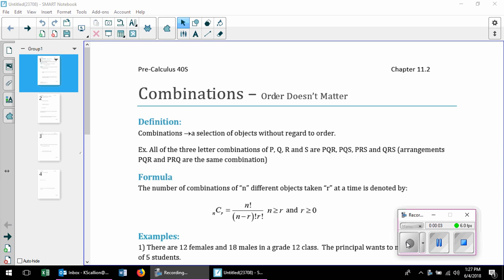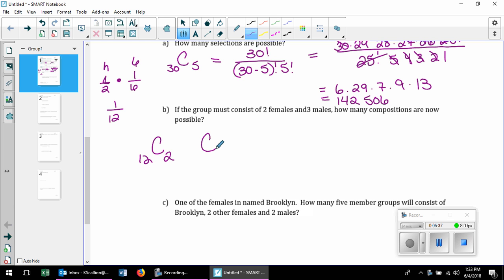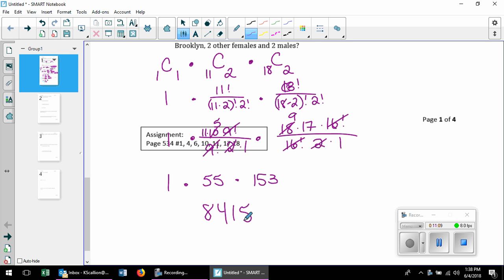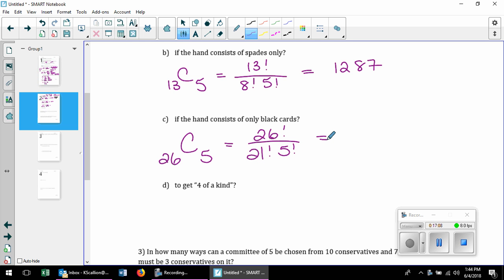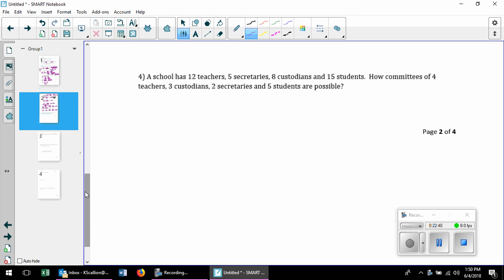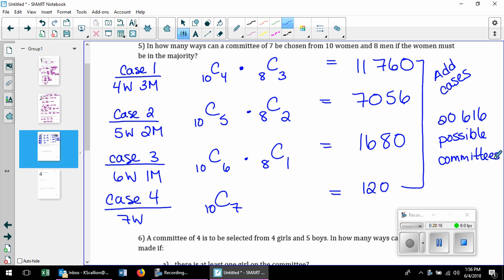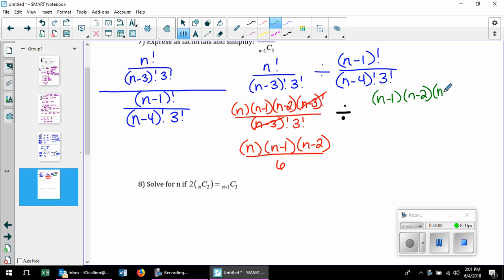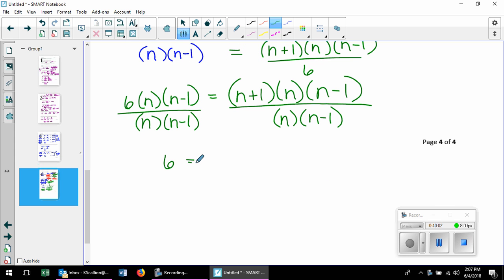Chapter 11.2 Combinations